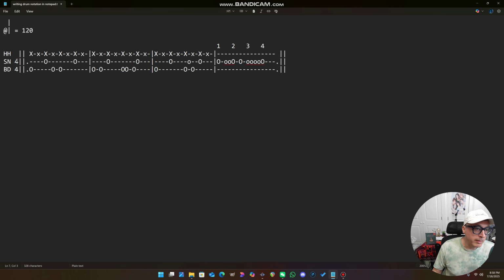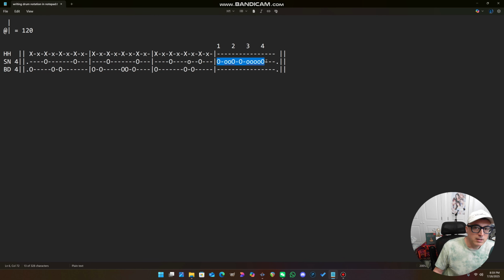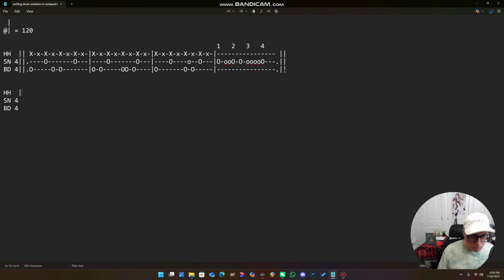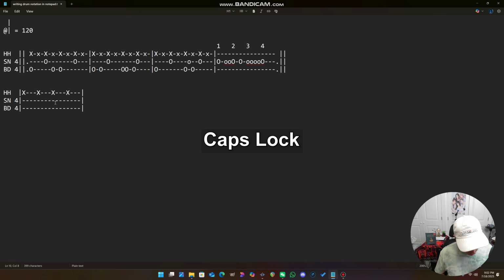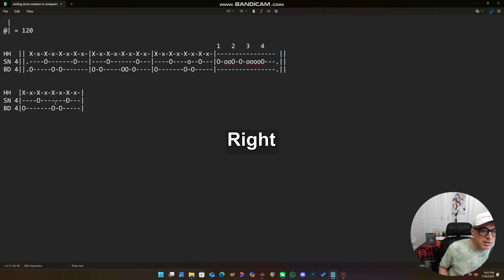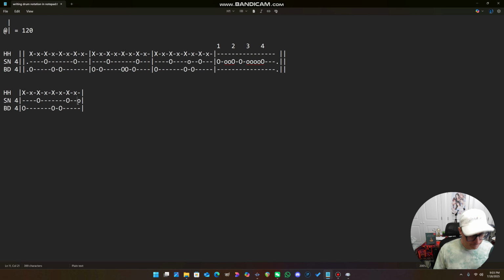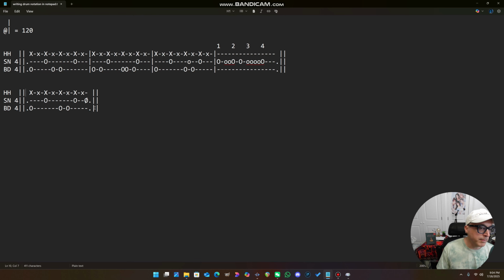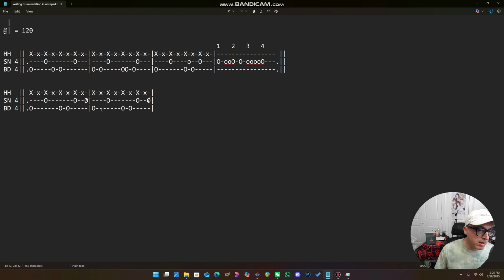How to Write Drum Tabs in Notepad (or Any Text Editor)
For this tutorial I talk about how to write drum tabs using nothing but Windows Notepad. This can be done in any text editor. No special software needed!
Check out Reverb to sell off your old gear You can also check out my Reverb shop for used stuff you might have seen on this channel Need loops for your music? Get the best audio plugins for home recording
If you have a question not answered in my videos, you can ask me